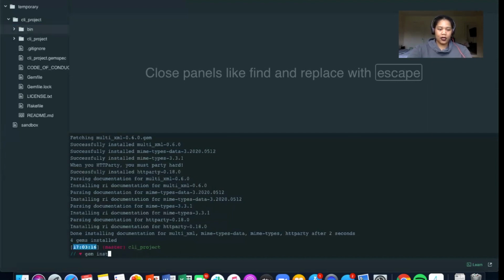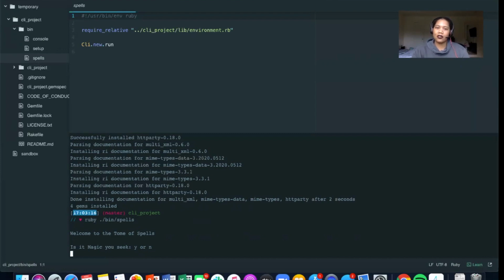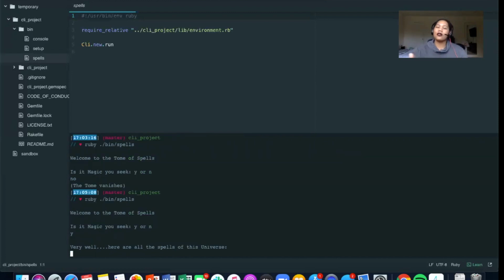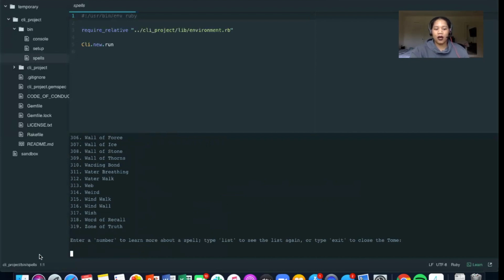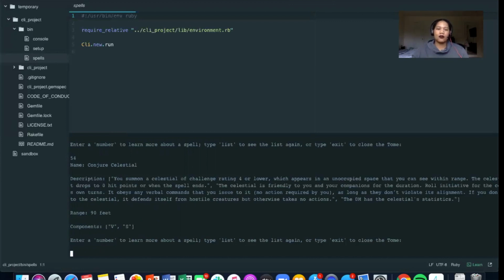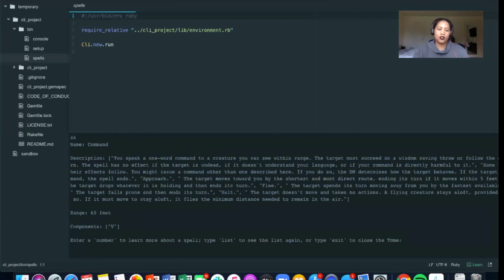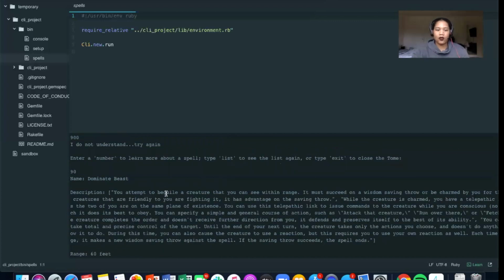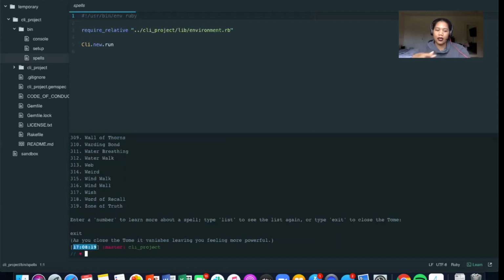CLI Project Demo (Flatiron)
This is a quick demo of my first project as a software engineering student with Flatiron. It was programmed in Ruby and retrieves information for D&D spells using the D&D 5th Edition API. Links for my github repository and the API used will be below.

––– ♪♫ Artists' Links ♫♪ –––

►Background Footage Credit: Filmed By NCM

You can download the all of the songs featured on our channel for free, simply read the YouTube music video description to download the free music mp3. We hope you enjoy our FREE YouTube music library of royalty free music, copyright free music, no copyright music, non copyrighted music, and creative commons music for content creators to use in their YouTube videos.